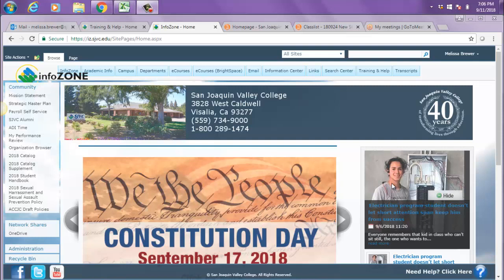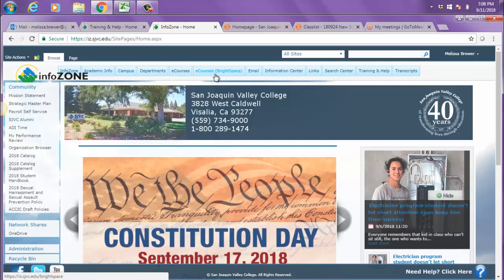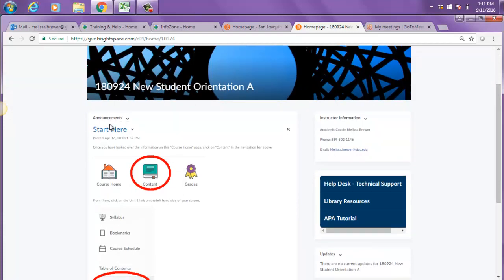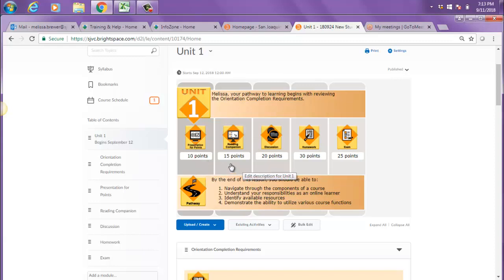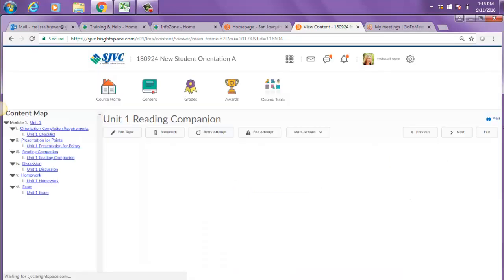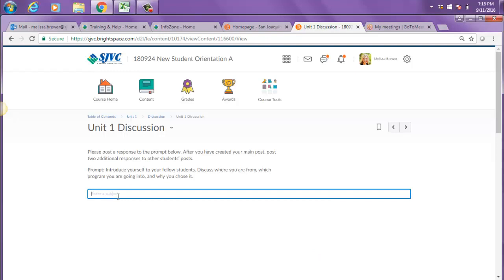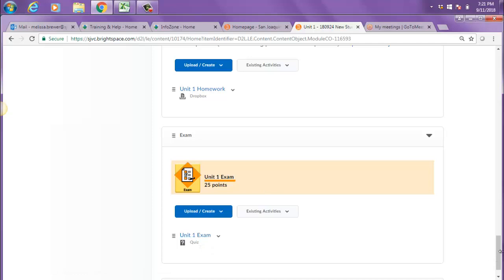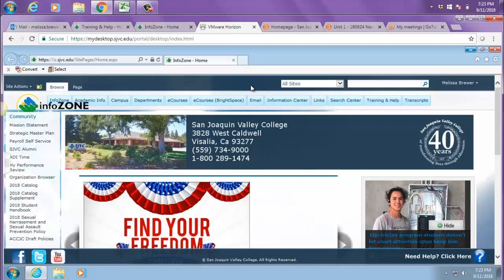SJVC Online NSO Orientation Walk Through BrightSpace